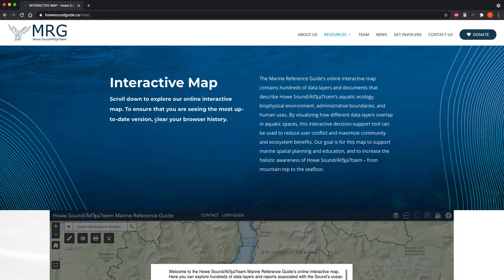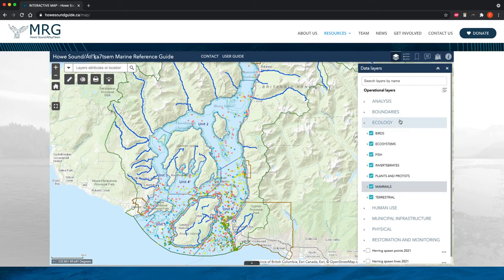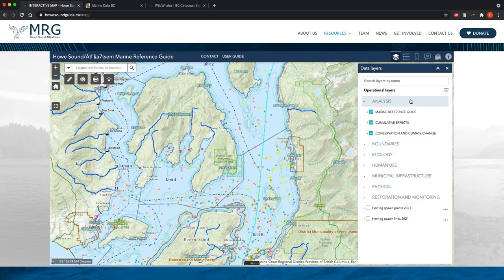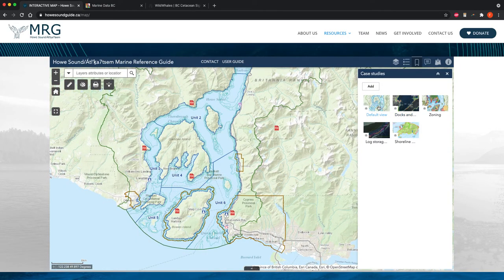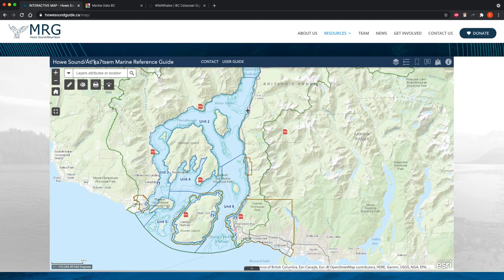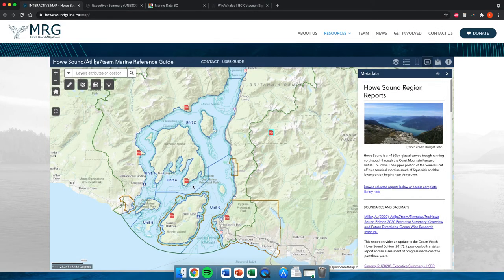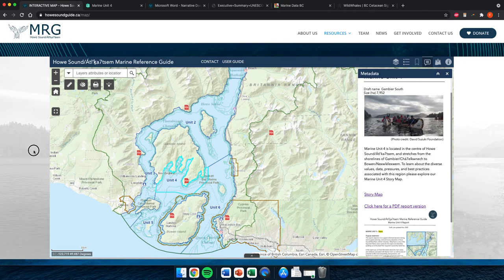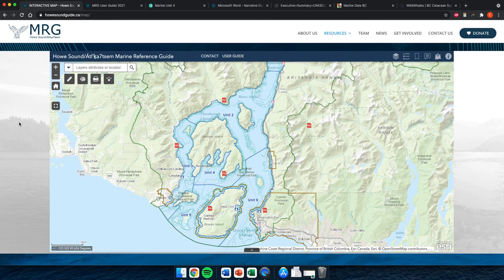Howe Sound/Átl'ḵa7tsem interactive map tutorial video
This video provides an overview of how to access the hundreds of data layers and reports contained within this online interactive map of Howe Sound/Átl'ḵa7tsem's ocean, watersheds, and communities.

Update: In January 2022, the Marine Reference Guide changed its name to Howe Sound/Átl’ḵa7tsem Marine Stewardship Initiative. The Marine Reference Guide map is now a product of the Marine Stewardship Initiative.